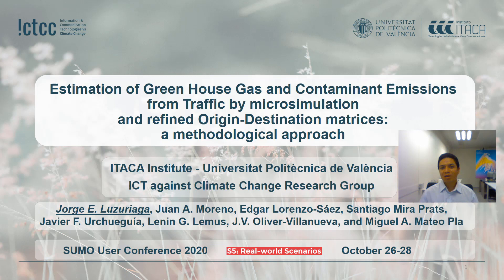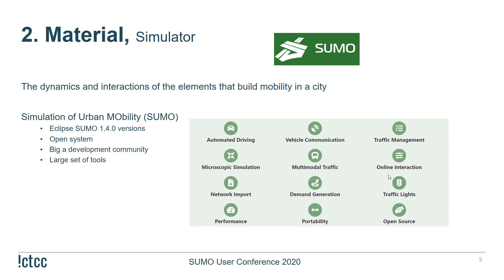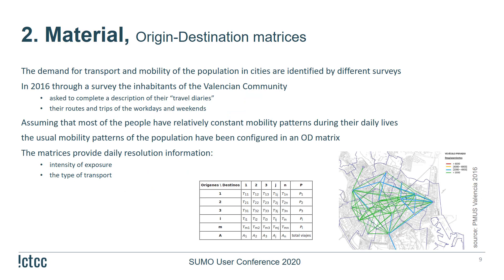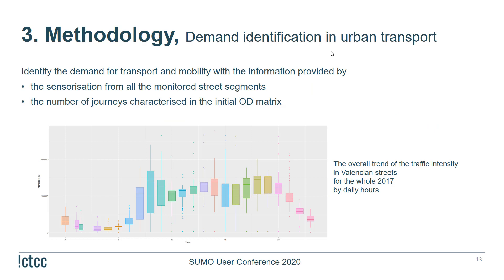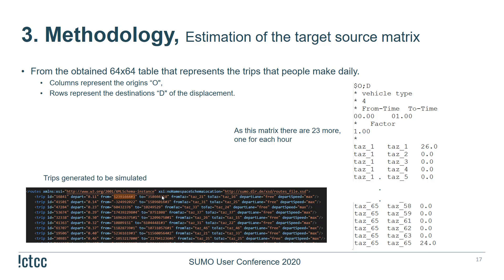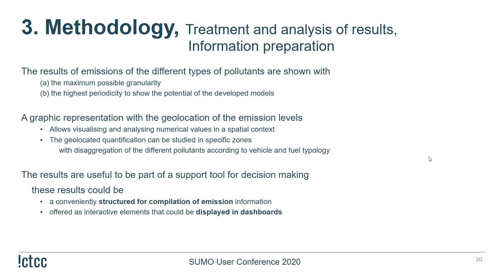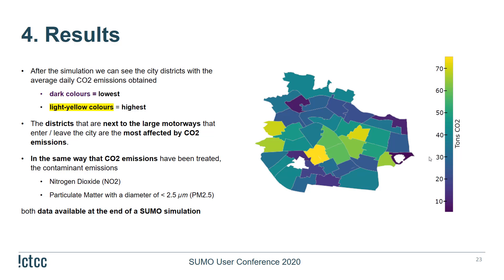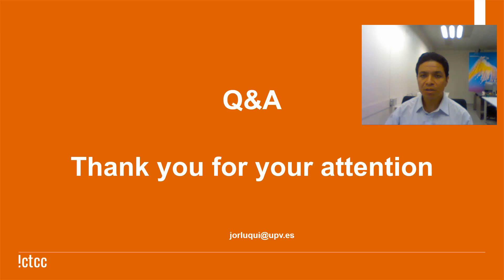SUMO ictvscc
The high levels of air contamination and presence of different pollutants are a large problem in most of the cities in which road transport is the primary source of emissions.
The governments of more than 100 countries are adopting different policies and strategies to help reduce and mitigate their global emissions. In terms of road transport, reductions
in emissions could be achieved by replacing conventional vehicle technologies or by changing the travel patterns of individuals using a private vehicle as their primary means of
transportation. However, accurately quantifying the emissions related to the urban traffic from multiple possible scenarios is a very complicated task, even when appropriate tools
made for this purpose are available. Here we apply a scientifically rigorous protocol to accurately estimate greenhouse and other polluting gases. We describe the methodological
steps we followed to analyse the vast quantities of data available from different heterogeneous sources. This data can aid decision-makers in planning better strategies for urban
transportation. We used the origin-destination matrices already available for Valencia city (Spain), as well as historical information for their street induction-loops and the phases
and times of their traffic light system as our input data for the traffic model. Rather than a brute-force algorithm, we used a fast-convergence Lagrangian algorithm model which deals
with that vast quantities of information. Based on the elements mentioned above together with the statistics about the types of vehicles in the city by simulations the urban mobility
city’s traffic was reconstructed at different times to quantify the emissions produced with a high spatial and temporal resolution.